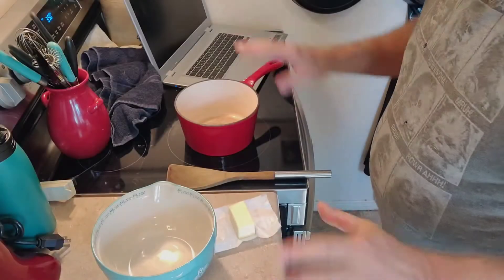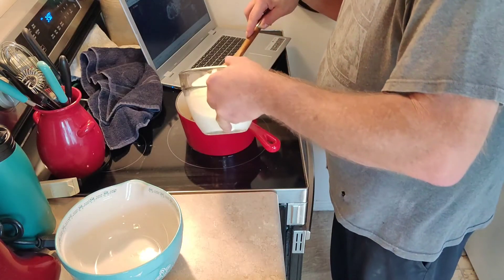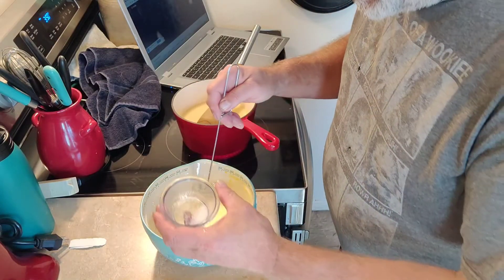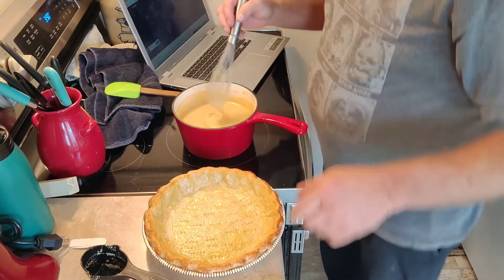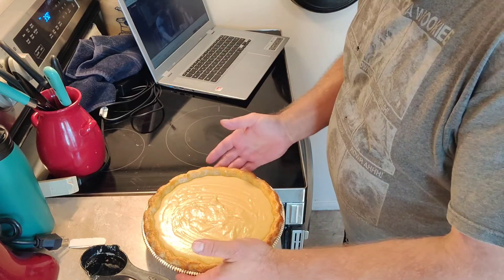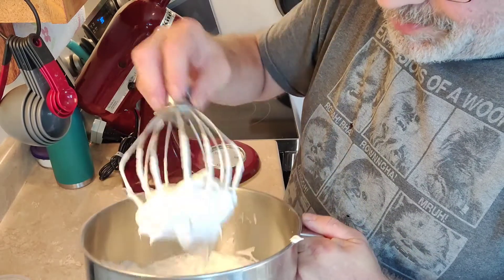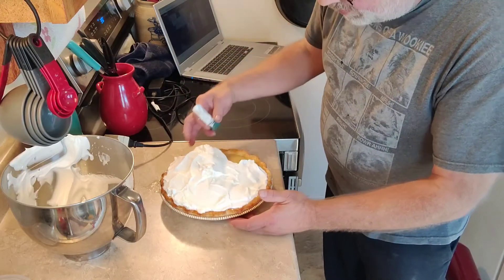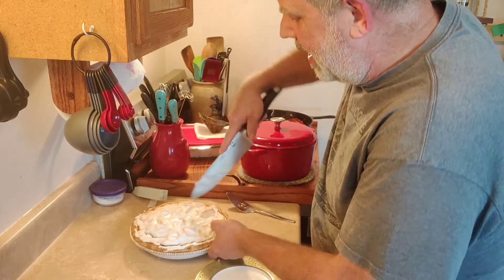butterscotch pie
this is one easy, classic, and great tasting pie. no effort to make, and your friends will think you spent all day. Hope you try this recipe, and enjoy the video ☺️

ingredients:

1/4 cup butter unsalted
3/4 cup dark brown sugar
3 cups of milk (I used whole milk)
1/3 cup cornstarch
4 egg yolks (large eggs)
1 tsp vanilla extract

meringue:

4 egg whites (from yolks)
1/2 tsp cream of tartar
1/2 cup granulated sugar